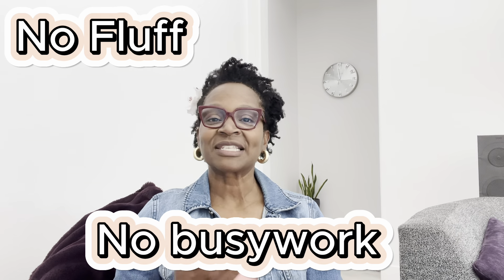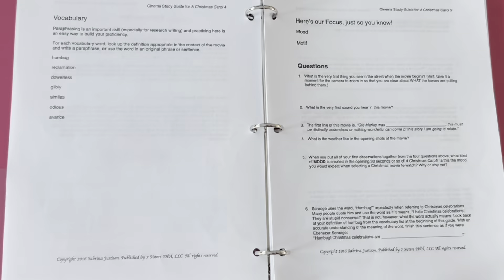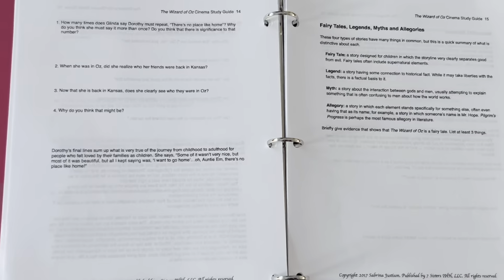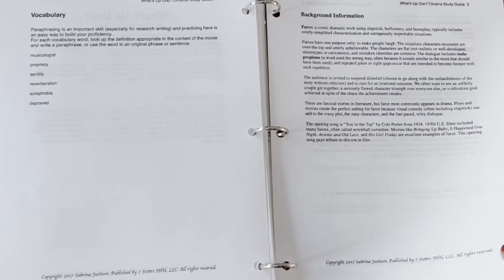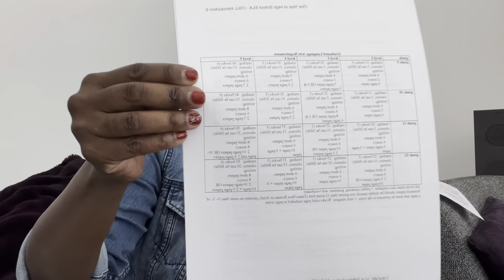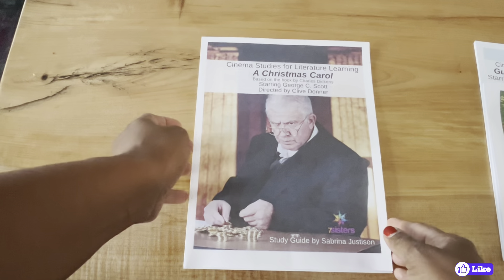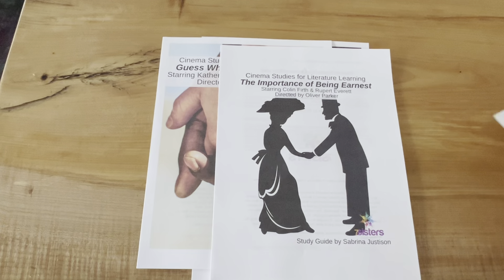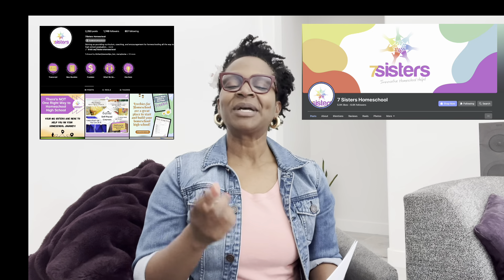✨7 Sisters Cinema ELA High School Course ✨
I'm excited to share this all-in-one, full-year high school ELA curriculum that blends movie analysis, literature, writing instruction, vocabulary, and grammar—minus the busywork!  Tune in for all of the details.

*FTC:
From time to time, I receive free or discounted items from other companies. These item(s) were provided in exchange for a review. This video expresses my own thoughts & my honest opinions.

J3- I appreciate your editing skills & everything you've taught me.  You make it all come together.
Psalm 61-To God Be All the Glory